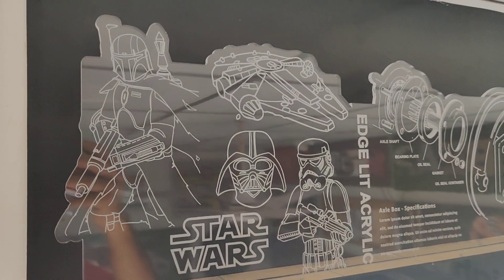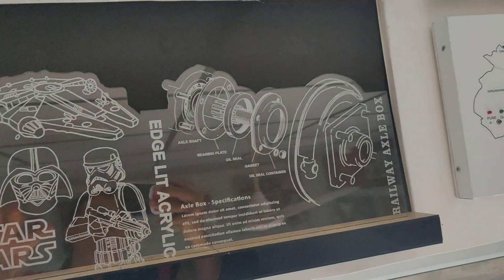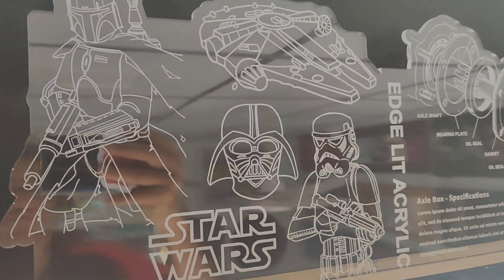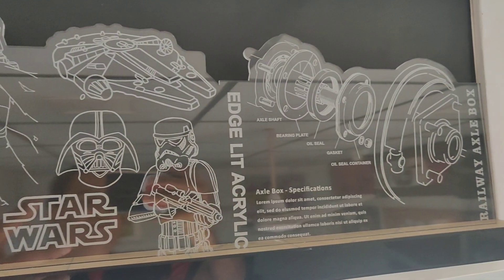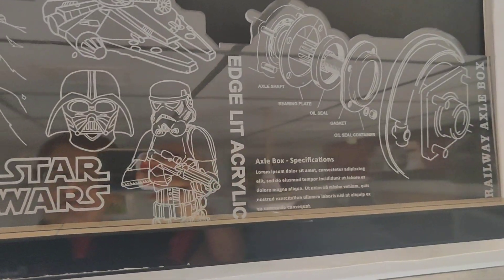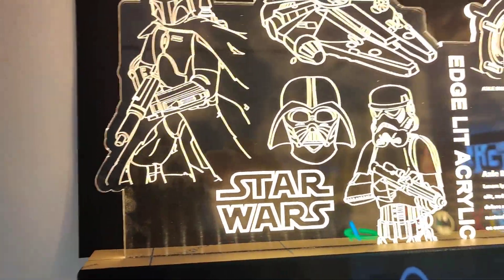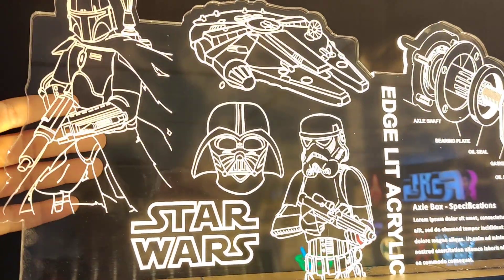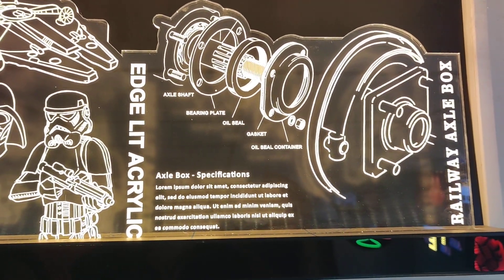Edge Lit Acrylic Panel - A Futuristic Display Solution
Here is a display panel straight out of an Avengers Movie scene. A highly futuristic looking display system made out of laser etched acrylic and LEDs embedded on the edges. This panel brightly glows in those areas where the images are etched onto it. The non etched areas remain clear and transparent. And this leads to an extremely beautiful end effect wherein images are glowing and seemingly floating in thin air!

How Do You Make an Edge Lit Acrylic Display Panel ?
Creating a side lit panel is fairly easy. 3 components went into creating the project shown in the video above.

1. A clear transparent sheet of cast acrylic having a thickness of approximately 5 mm: Think of acrylic as a highly durable substitute for glass. Acrylic is light in weight, strong, unbreakable and has the crystal clear finish of glass. Moreover, it can be cut and moulded into different shapes on a laser machine.

2. Text and images which are laser etched onto the acrylic panel: The is the actual communication that is going to glow once the panel is lit up. For example, if the display panel is used to mark exits, we would engrave the word ‘EXIT’ onto the sheet of acrylic. The engraving is done using a laser cutting machine. This machine shoots a highly focused thin beam of light which precisely burns out the surface of the acrylic sheet. And the ‘burned’ / etched area is what makes up our images. Click on this link here to learn more about how laser engraving and cutting actually works.

3. A base or holder fixed on the side of the acrylic sheet with a strip of LEDs embedded within: For it to work, the display panel needs to be lit up. This is done by placing a thin strip of LEDs on the side edge of the acrylic sheet. In the video above the LED strip is hidden in the base on which the sheet rests.

How Does a Side Lit Acrylic Panel Work?
When the LEDs in the panel are switched on, the light passes invisibly through the acrylic sheet, just like they would from a pane of glass. The entire panel remains transparent, except for the areas where the images are engraved. The laser etched areas have a dusty frosted look. When the light hits these areas, they start glowing very brightly. The resultant effect is wherein you can see through the panel from the non etched areas. And in places where laser engraving is done you will see brightly glowing images which seemingly float in thin air!

Conclusion
Edge lit acrylics are a low cost display solution which consume very less power. They are futuristic to look at and will surely draw client attention. These panels have commercial applications in malls and retail stores. They are widely used for creating emergency exit signs in buildings. They can also be used to create unique and highly personalized gifts.